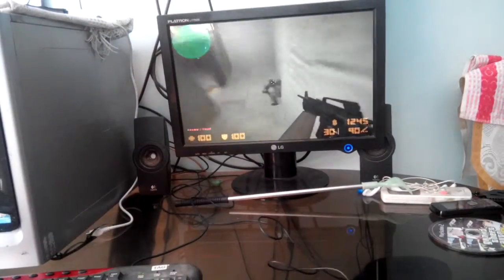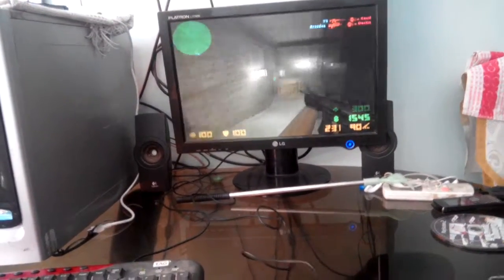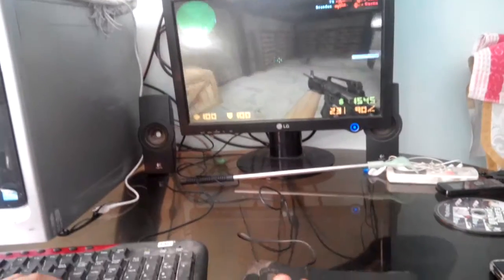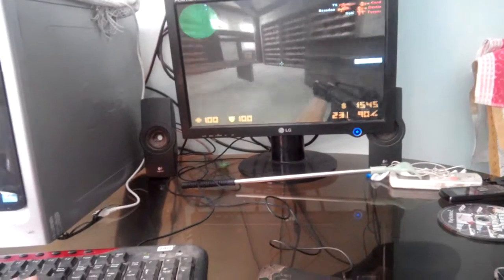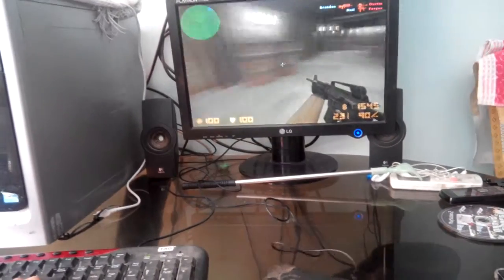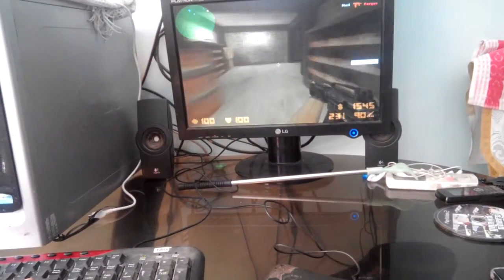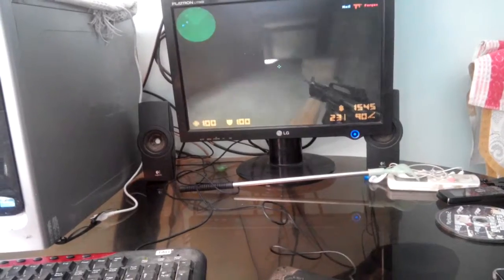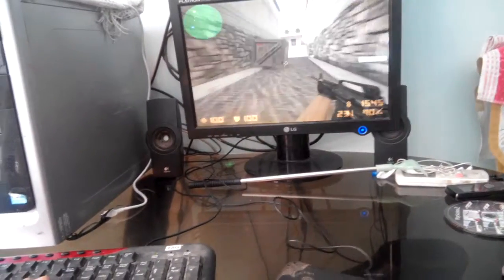Game world cs 1.6 Hindi commentary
Hindi commentary